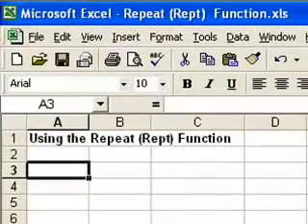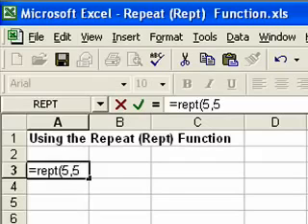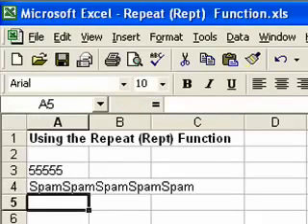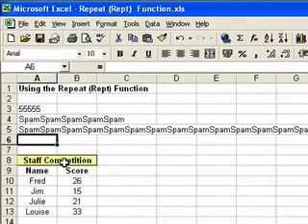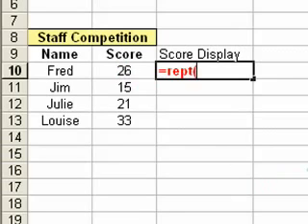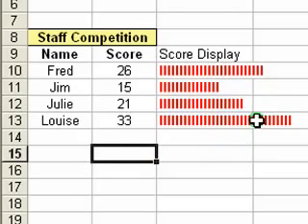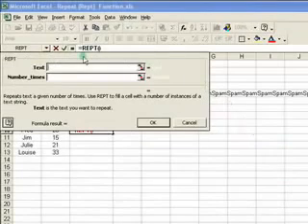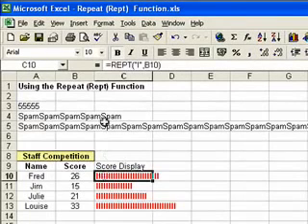Microsoft Excel Repeat REPT Function Tutorial